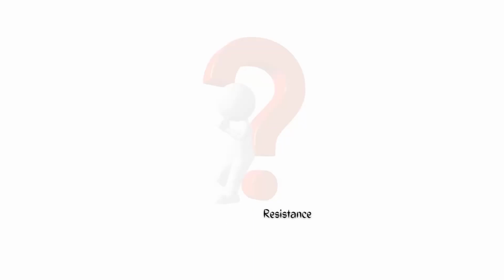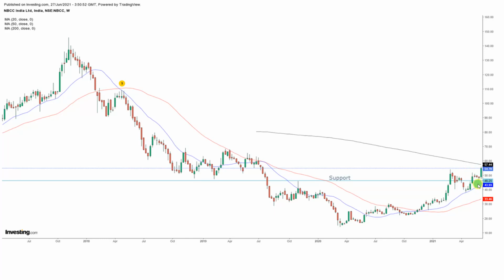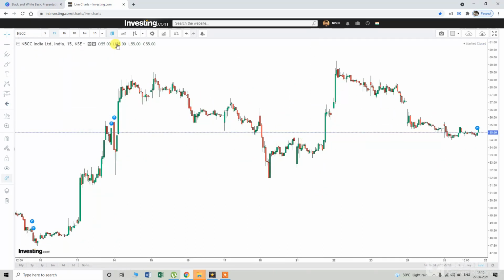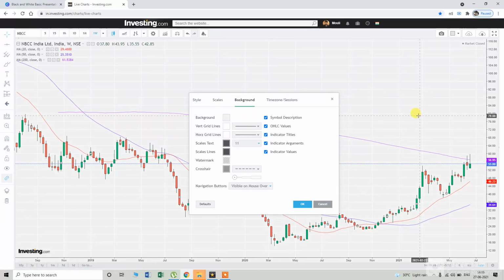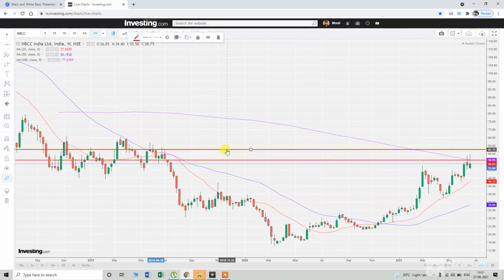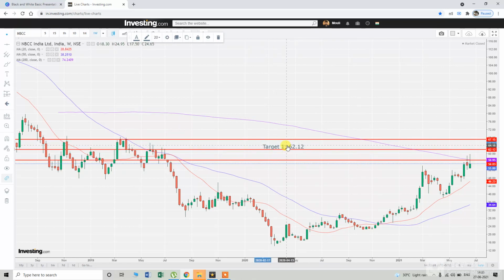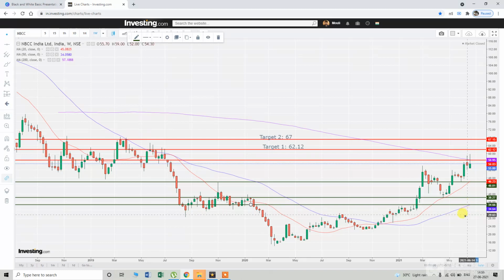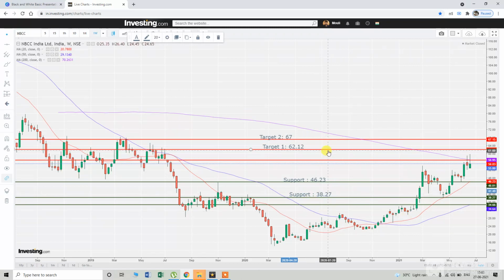Support and Resistance Trading Strategies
Learn how to perform support and Resistance trading strategies on the live chart

# This video is purely for educational purpose only, please don't consider this for recommendations of stock or promotion.

In this video, you can learn how to draw the support and resistance, availability of technical tools, about swingtraders intratraders, how to use investing charts tool
The next video will be on trendlines

Live chart Analysis from
5:05 to 18:43 (in the video)